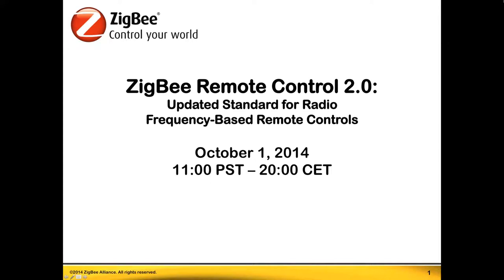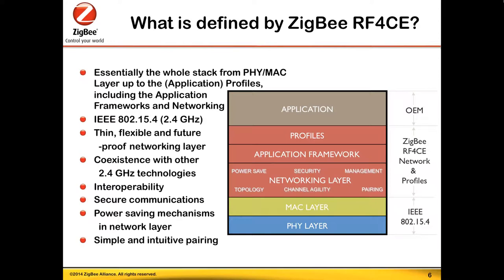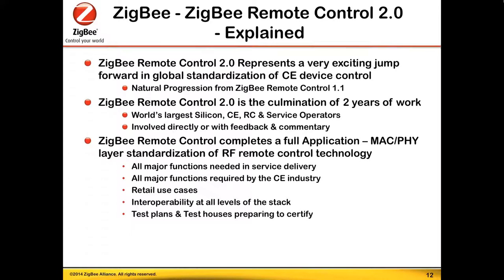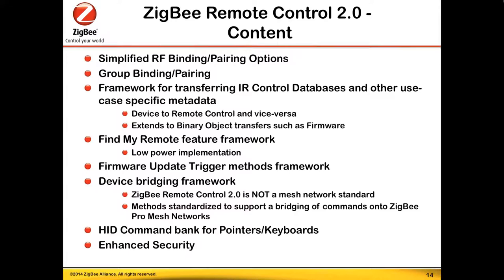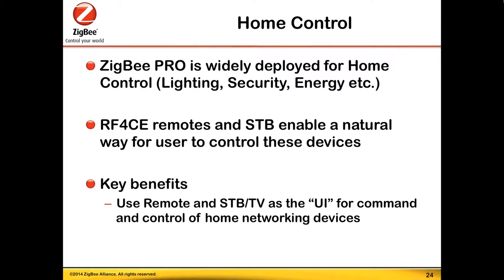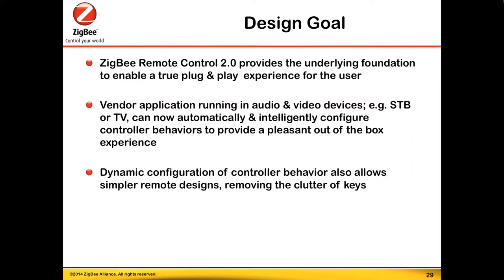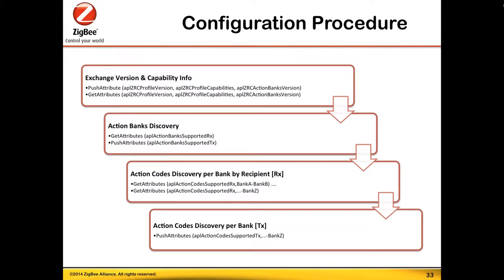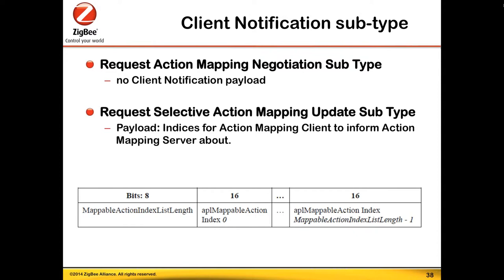Zigbee Remote Control 2.0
Learn about the updated standard for Radio Frequency Based Remote Controls from the RF4CE experts!